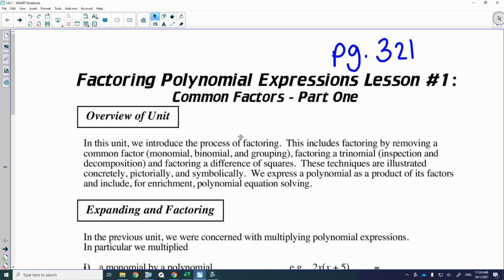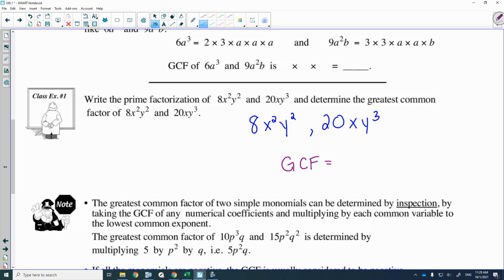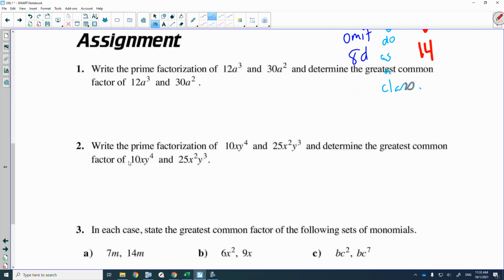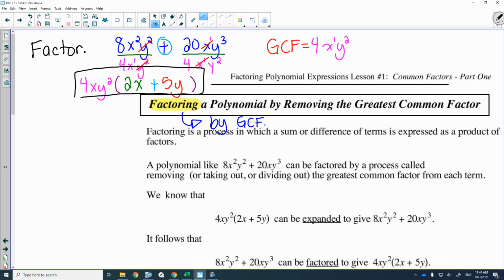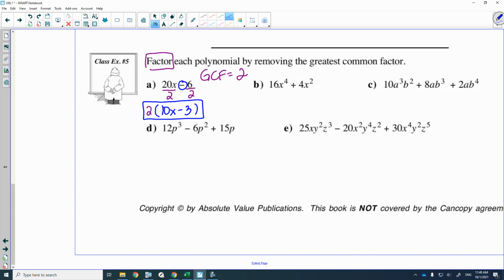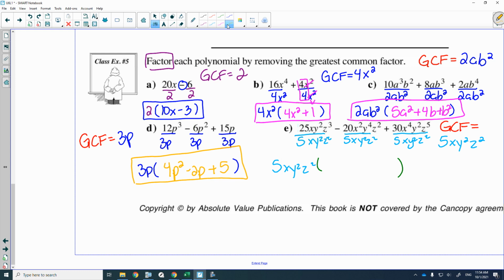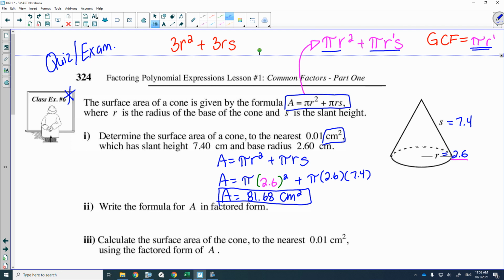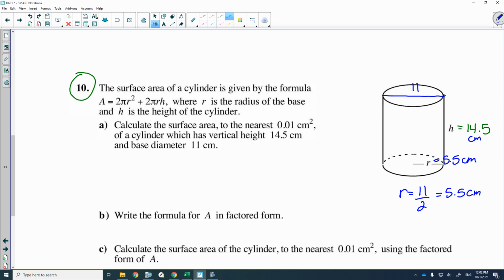Factoring Lesson 1 (GCF)